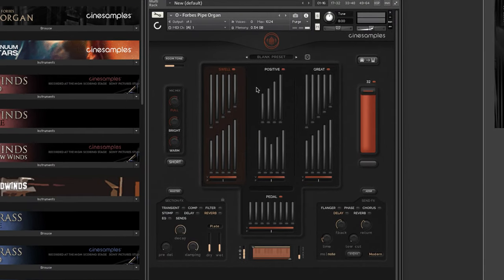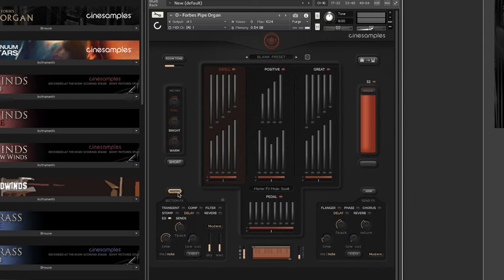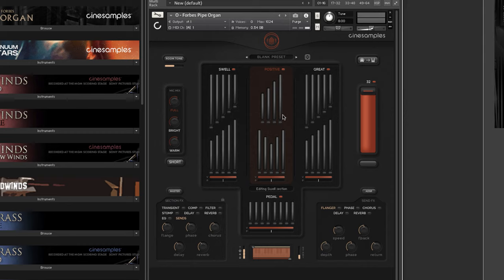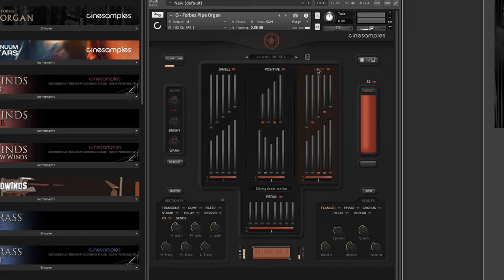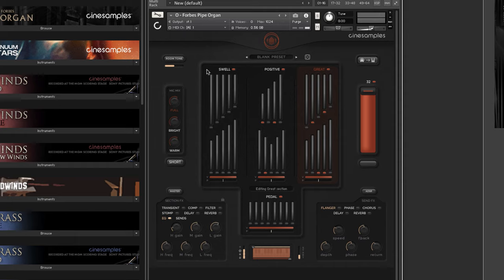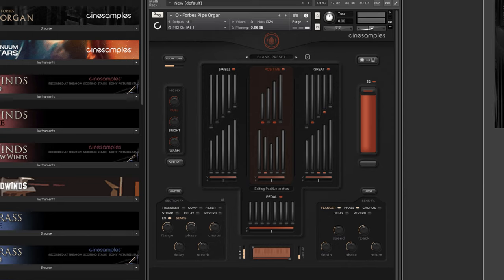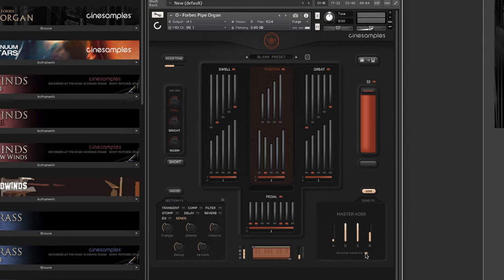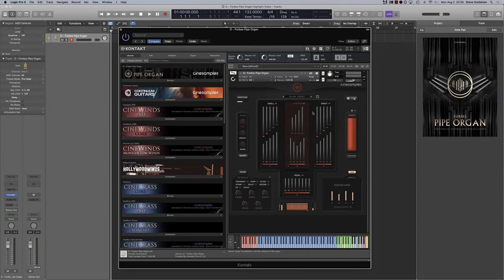O: Forbes Pipe Organ - Effects and Sound Design | Cinesamples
OUT NOW - O: Forbes Pipe Organ

Enjoy this technical overview of the Effects and Sound Design capabilities of O: Forbes Pipe Organ.

Experience O: Forbes Pipe Organ sampled from the renowned Harold Miossi Hall, at the Performing Arts Center in San Luis Obispo. This VST pipe organ brings a fresh approach and modern capabilities to a classic instrument.

With O, you do not need to be a trained organist to reproduce the classic sound of a pipe organ. O sets itself apart with sonic and design flexibility, providing ready-made traditional and modern pipe combinations as well as sound design capabilities that deliver big in modern scoring situations.

Experience the joy of this meticulously recorded Organ sample library!